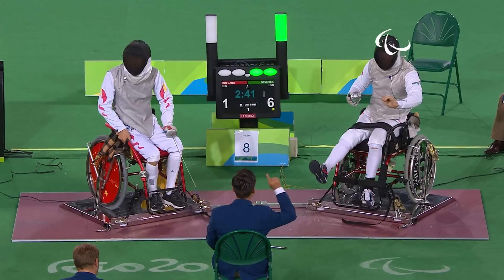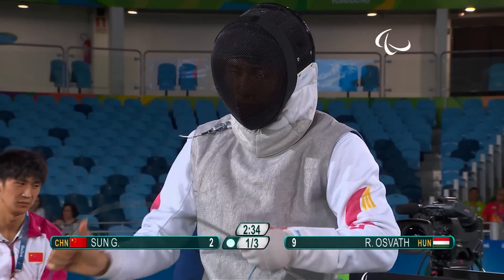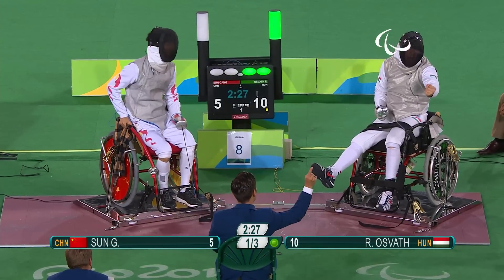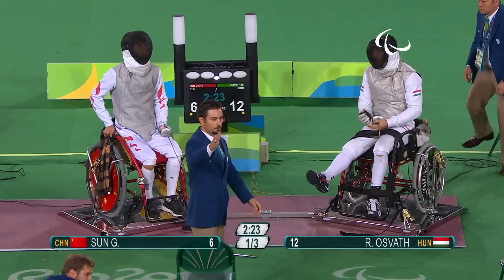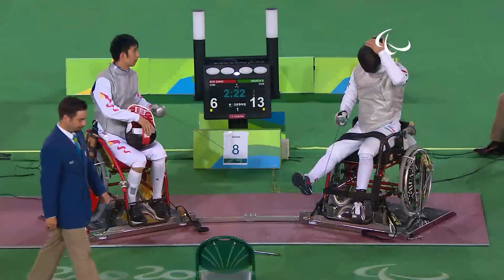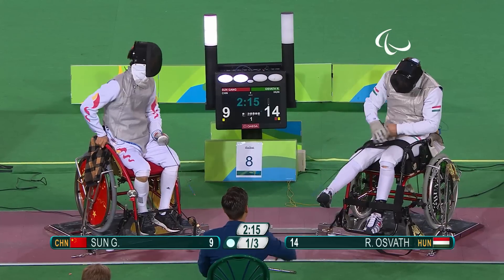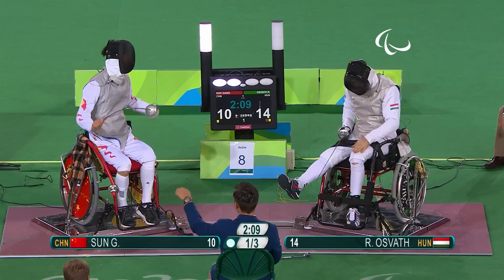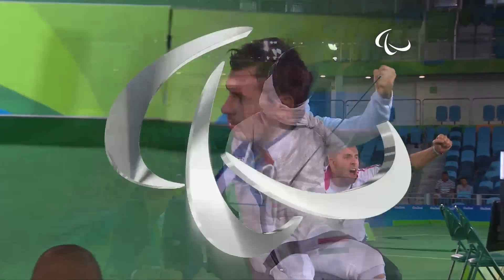Wheelchair Fencing | China v Hungary Men's Individual Foil Semi-Final | Rio 2016 Paralympic Games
China 15 - 8 Hungary

YE Ruyi China

OSVATH Richard Hungary

The Rio 2016 Paralympic Games were held from 7-18 September 2016. Athletes from more than 160 countries competed in 528 medal events in 22 different sports.